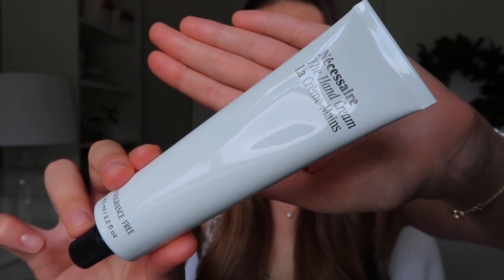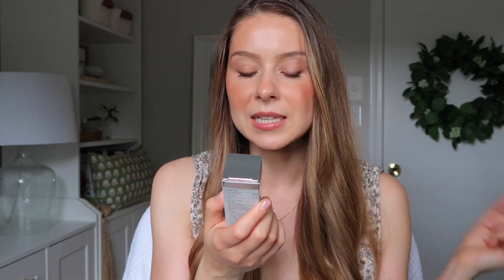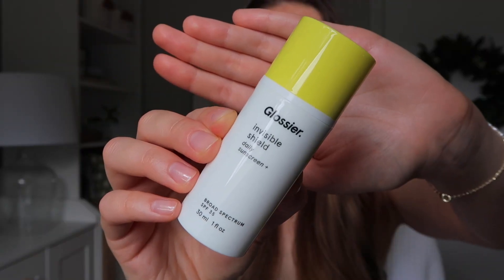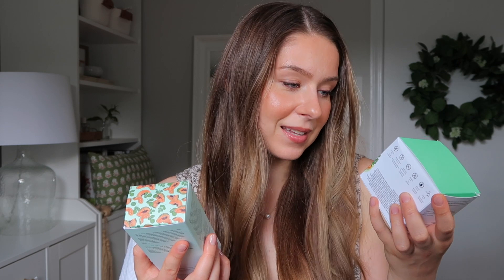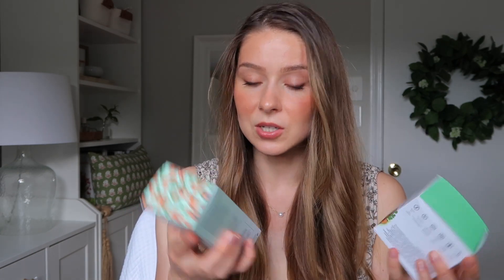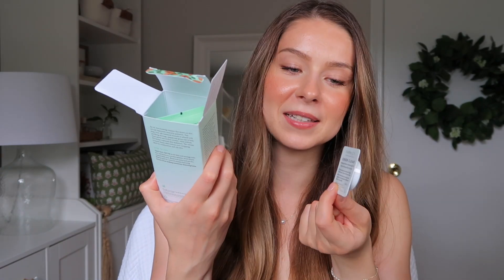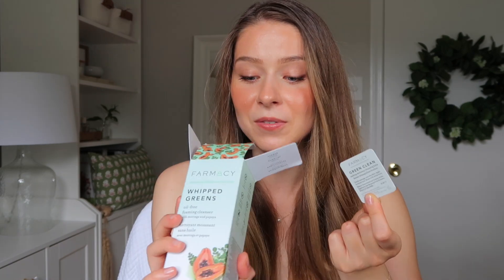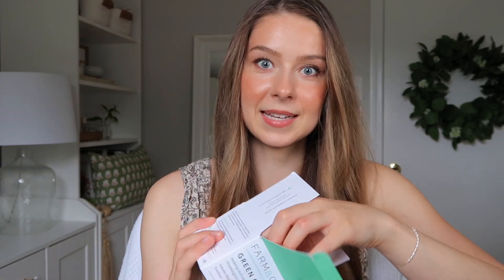Mini Sephora Haul: Favorite Skincare, Trying Refills & Answering The Ordinary Lash Serum Questions!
Come join me for a chatty mini Sephora haul where I'm sharing some of my favorite skincare & haircare products!

Timestamps:
0:00 Intro
0:27 Nécessaire The Hand Cream
2:25 Glossier Sunscreen
7:01 Briogeo Hair Mask
9:14 Farmacy Face Wash & Makeup Balm
14:32 Skinfix Body Butter
18:00 Skinfix Gel (Refill)
20:45 The Ordinary Lash Serum
23:02 Conclusion